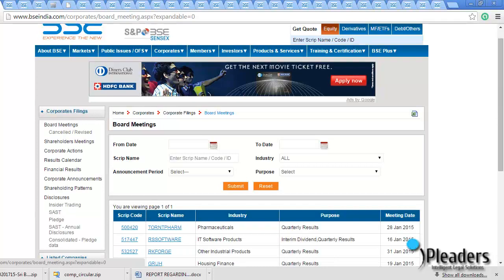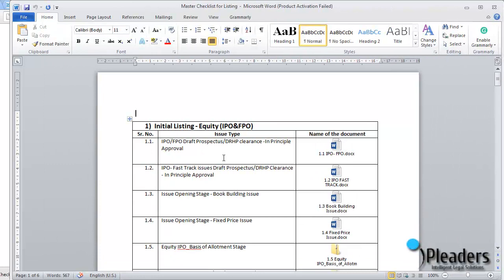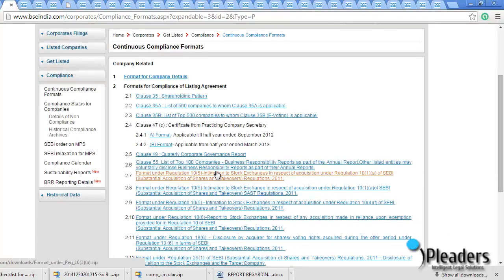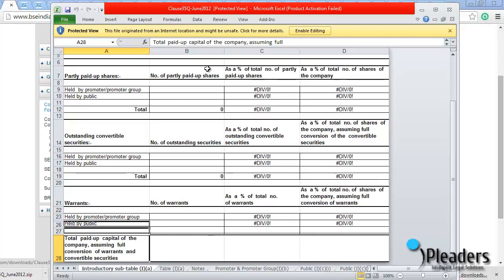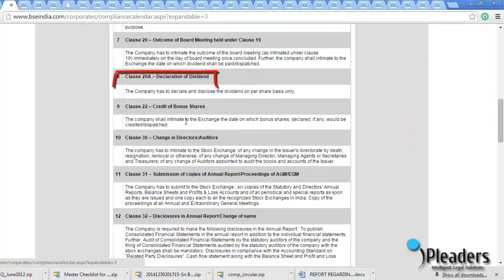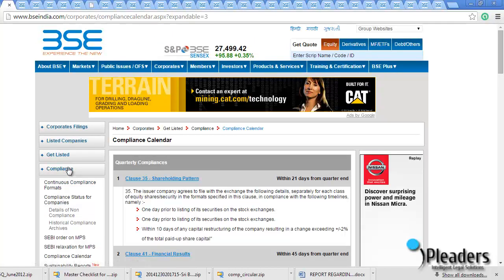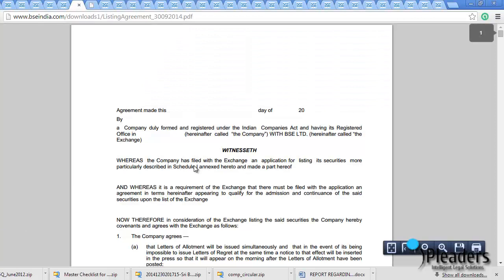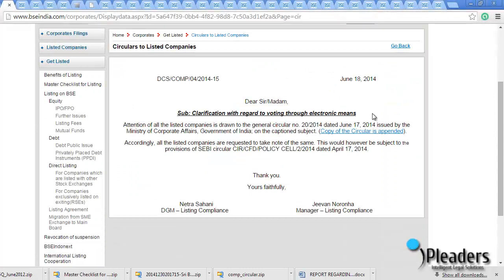Master Guide to using BSE Website - iPleaders